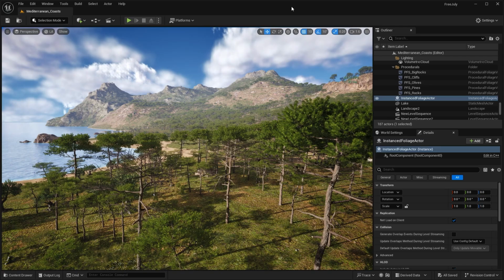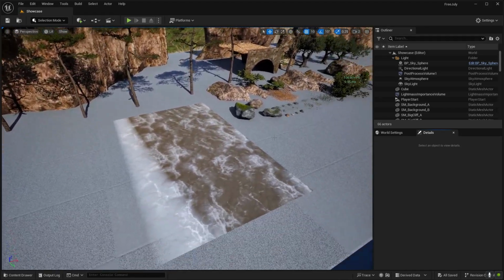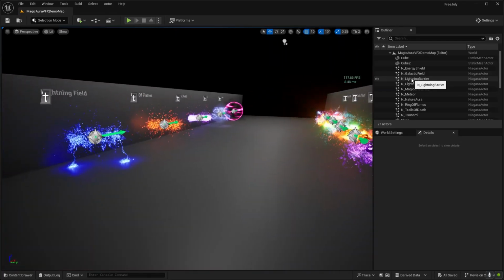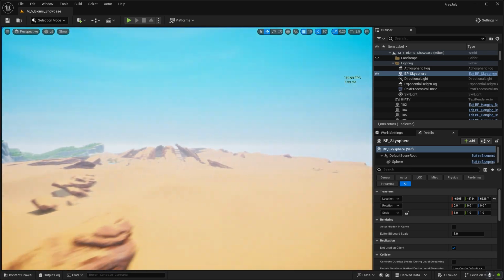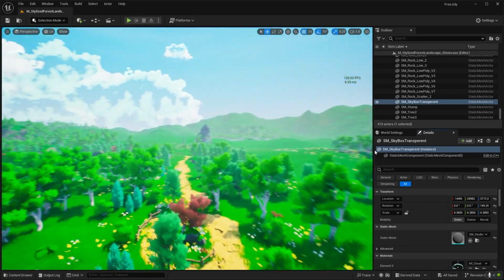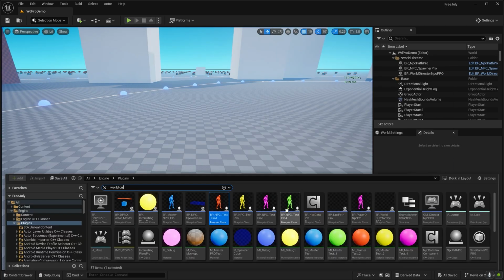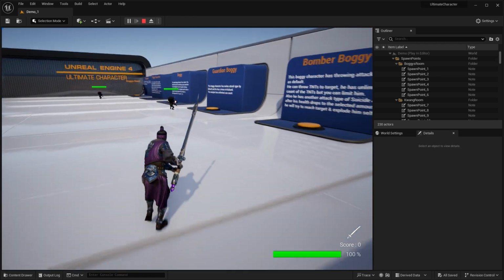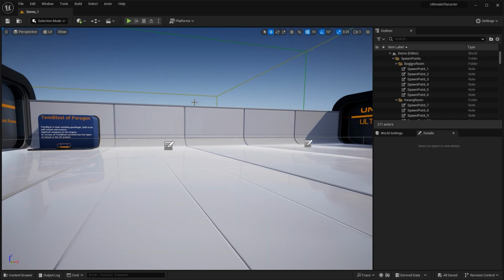July Free Marketplace Content Review - Unreal Engine 5.4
Hello guys welcome back to another video. In this video we will be checking out the Free Assets for the month of July! There's quite a bit of cool stuff this month including things like environment packs etc. Let me know what you guys think about the following asset packs down in the comments below!